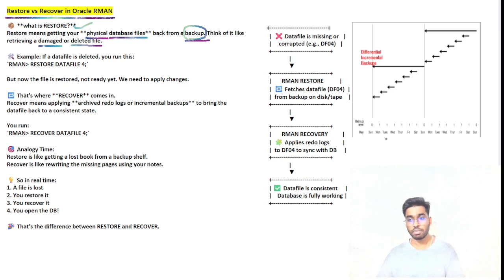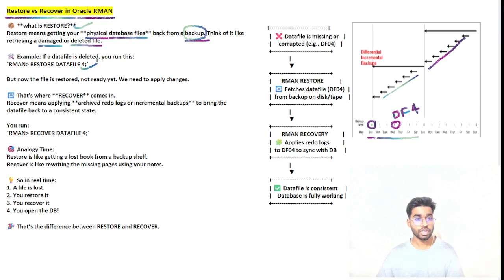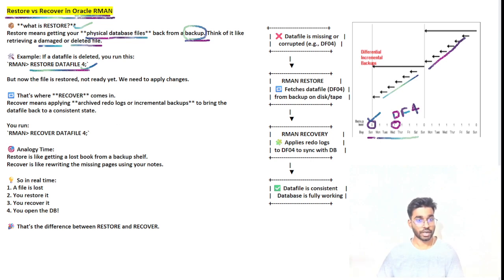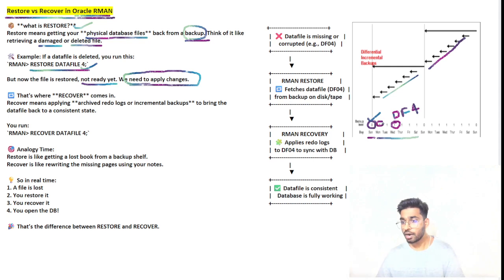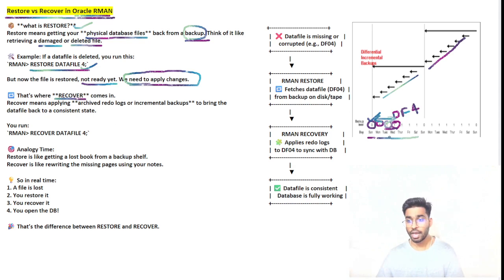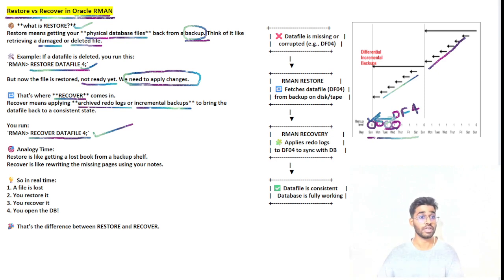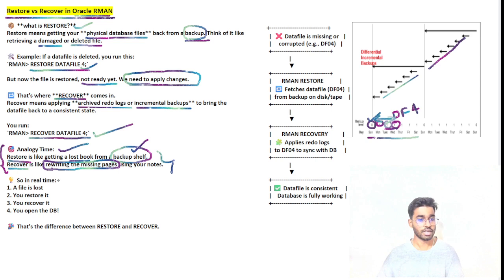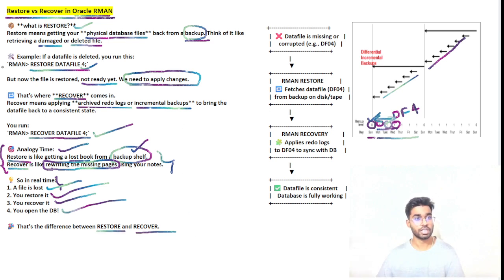10th Random Oracle DBA Q&A "Restore vs Recover"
📌 Confused between RESTORE and RECOVER in Oracle RMAN?

In this video, I explain the difference between RESTORE and RECOVER with a **real-time DBA scenario** and **simple analogy**. Learn when and why to use them, plus exact RMAN commands!

💡 Topics Covered:
- Restore vs Recover Basics
- When to use Restore
- When to use Recover
- Real-Time File Loss Example
- RMAN Commands for DB Recovery

🔥 Must-watch for Oracle DBAs, Support Engineers & Interview Candidates